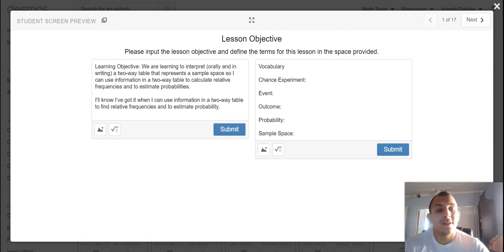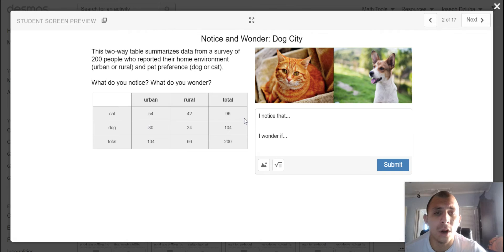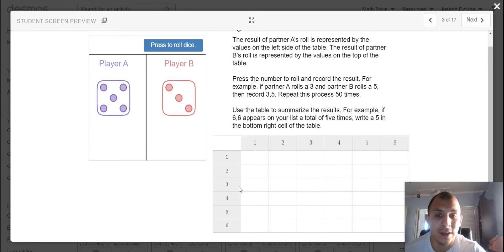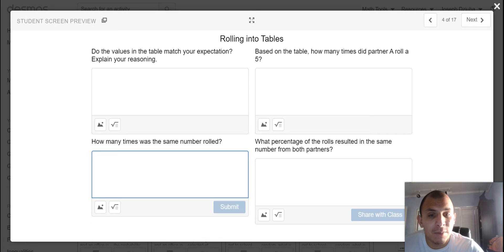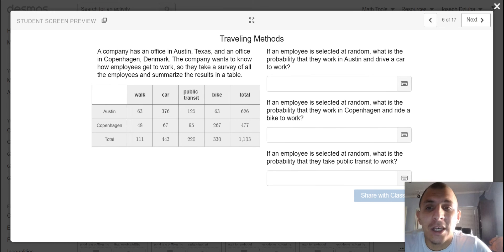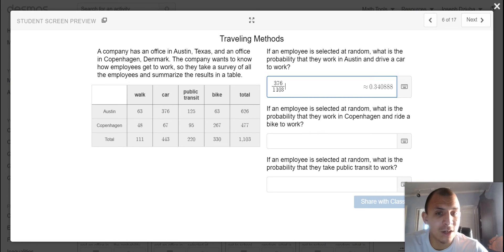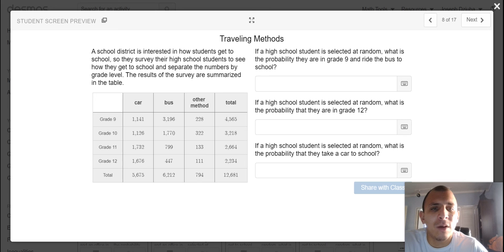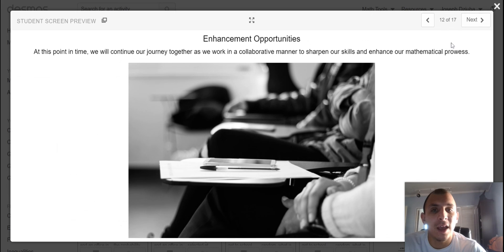Unit 3, Lesson 4: Tables of Relative Frequencies